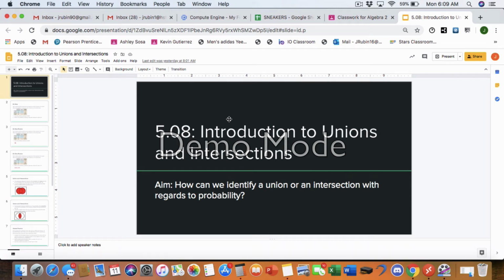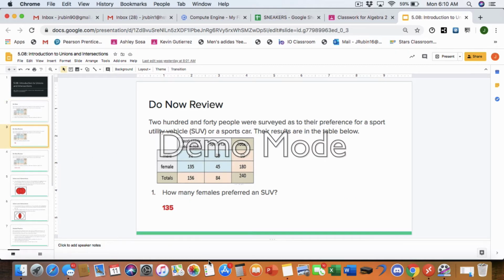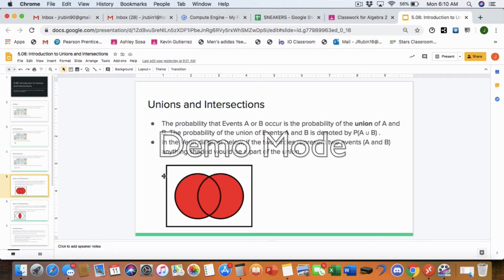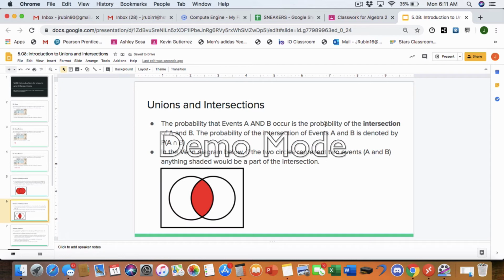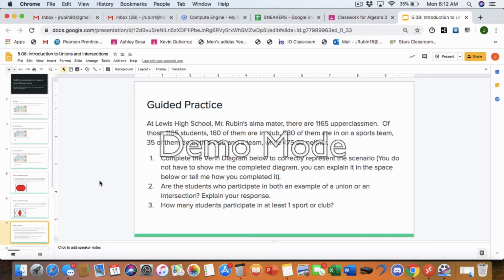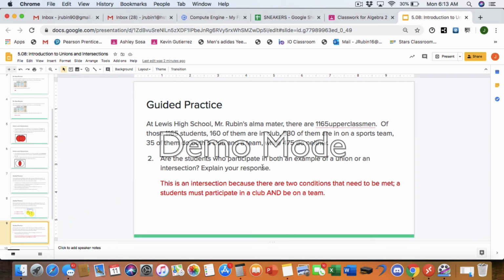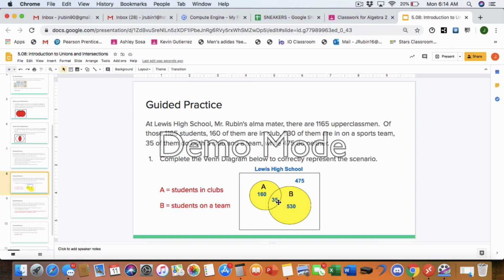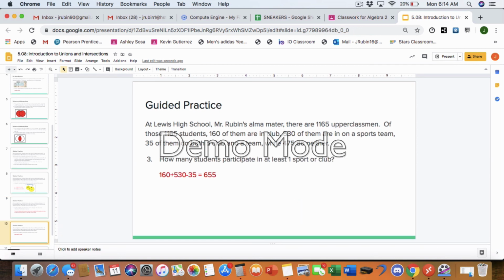5.08: Introduction to Unions and Intersections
Aim: How can we identify a union or an intersection with regards to probability?